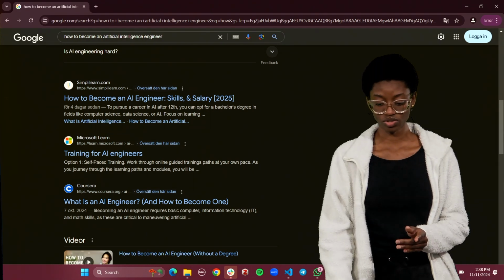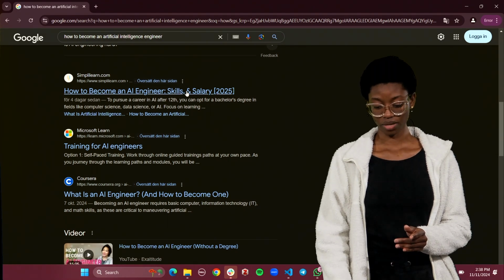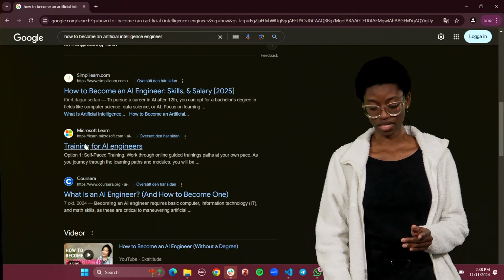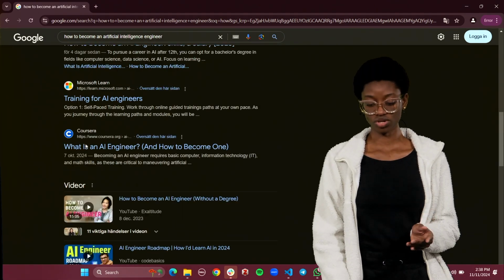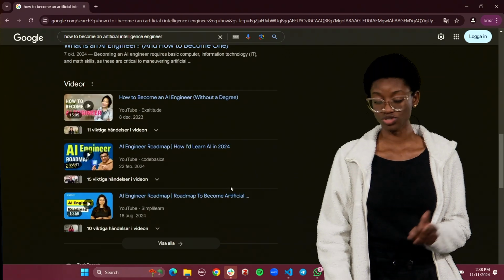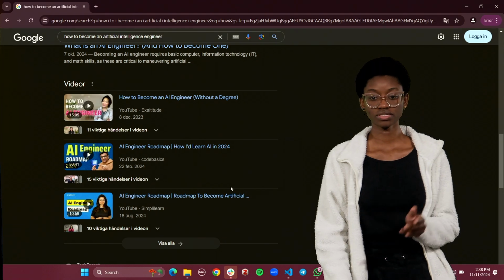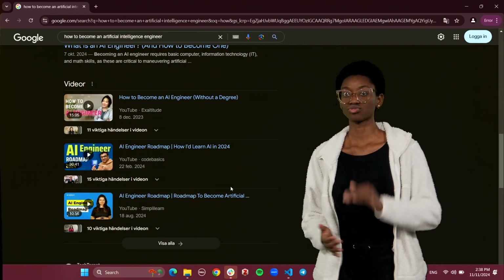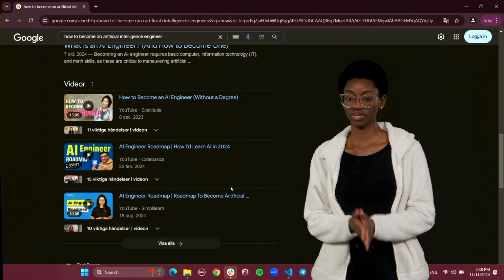What is the Google Page Rank Algorithm? | Part 1 | Kujenga Course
In this 5-part series, we take you through how Google made billions of dollars with their Page Rank Algorithm, and how you can apply it solve real-world problems.